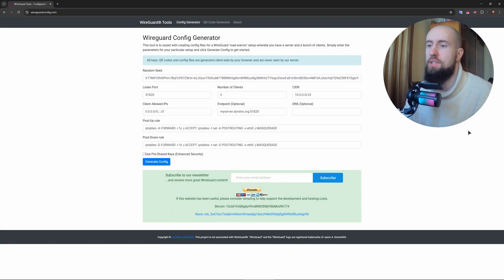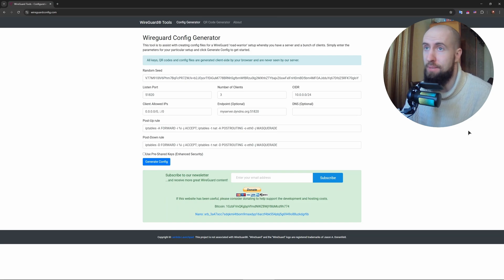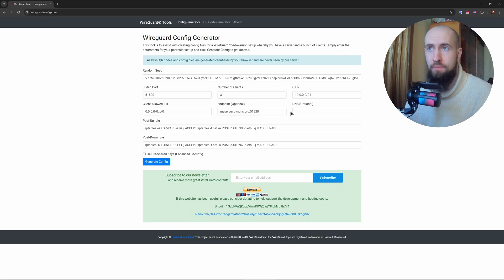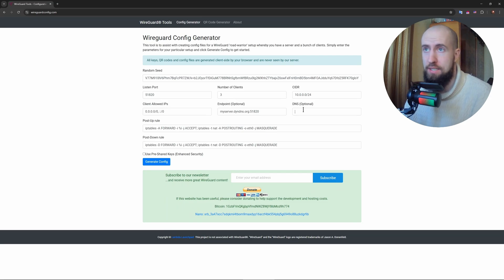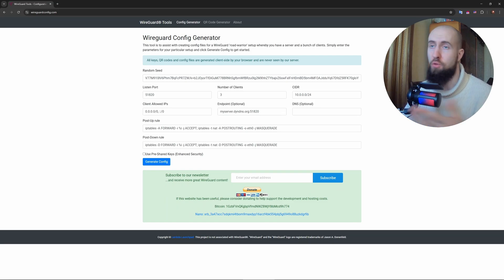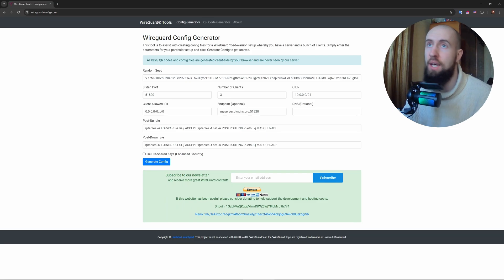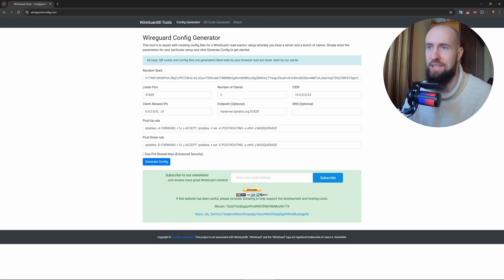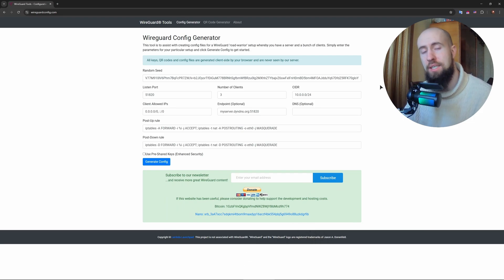How To Create Wireguard Config File (2026) - Full Guide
In this video I show you how to create wireguard config file.